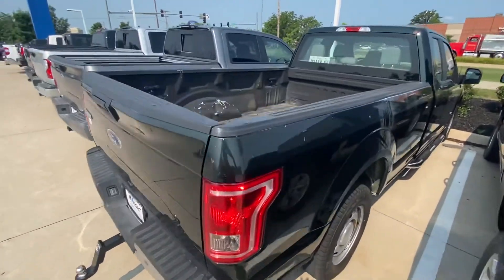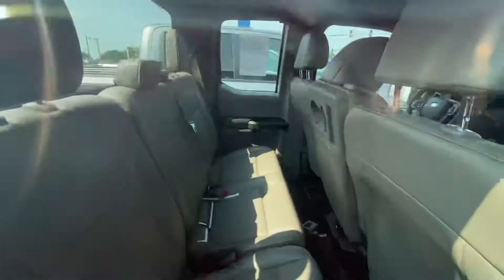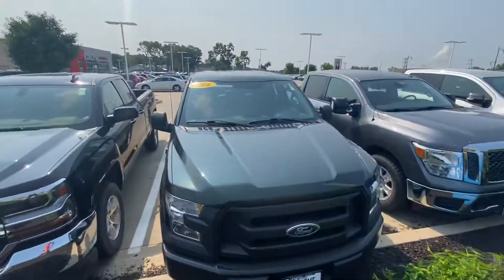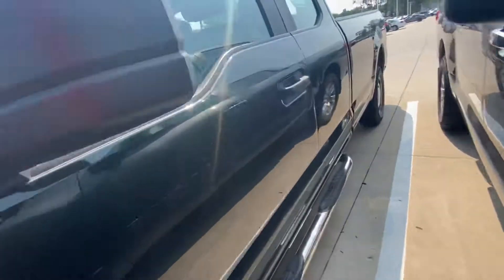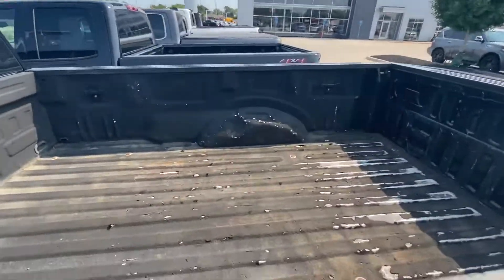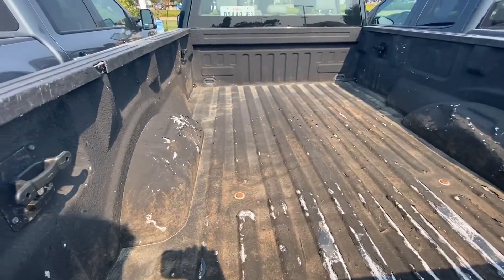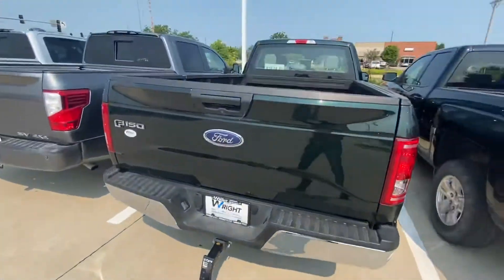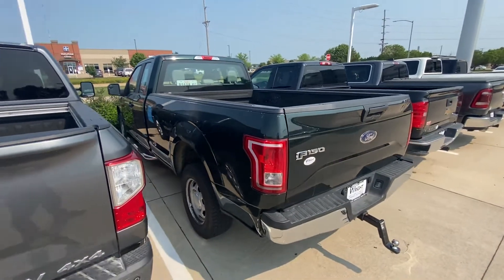2016 Ford F-150 XL